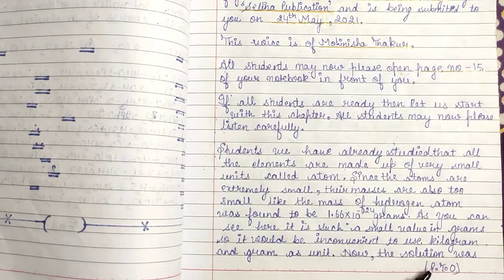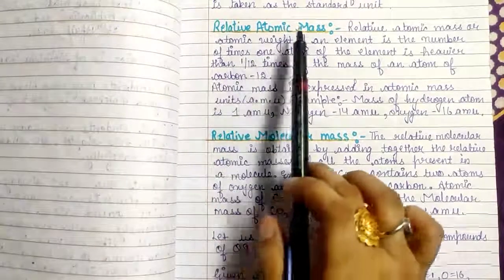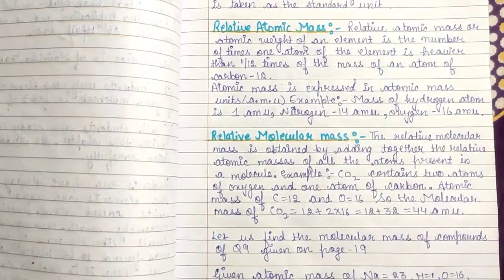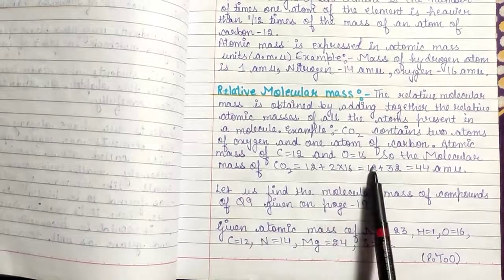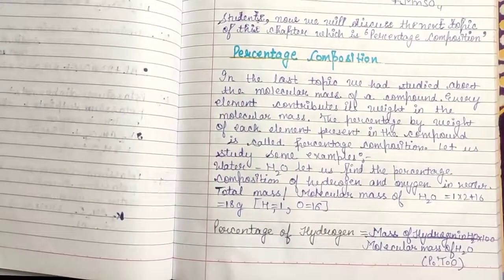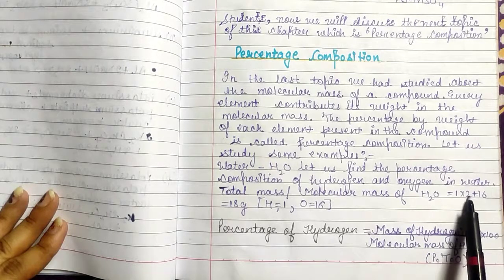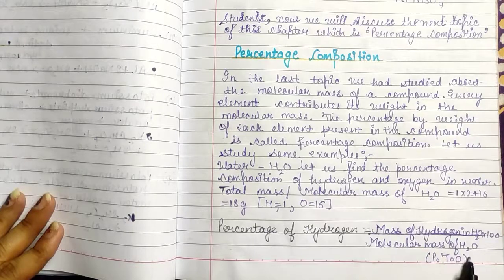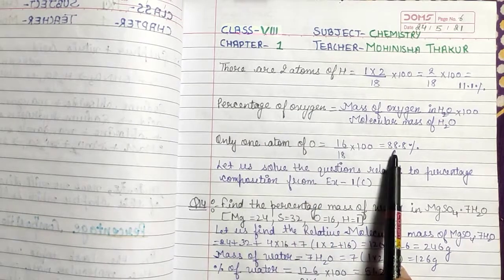Relative Atomic Mass, Chemistry, Class 8